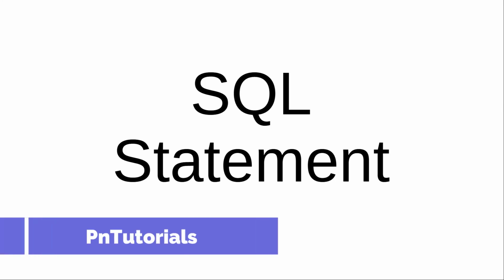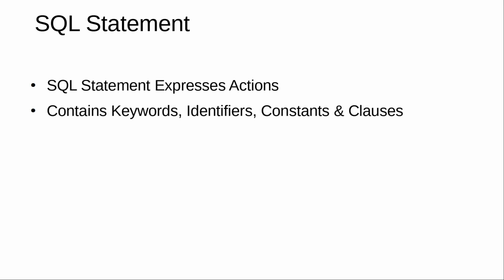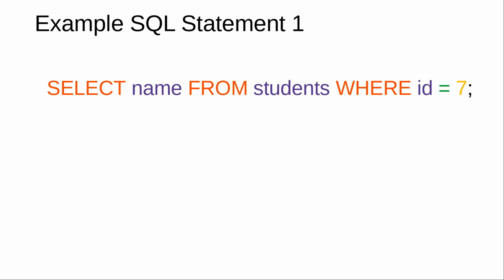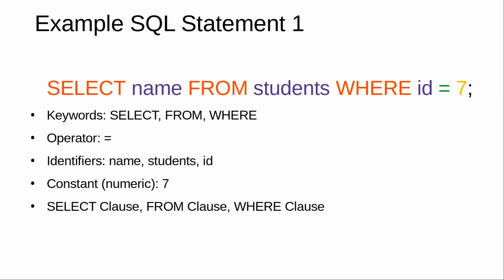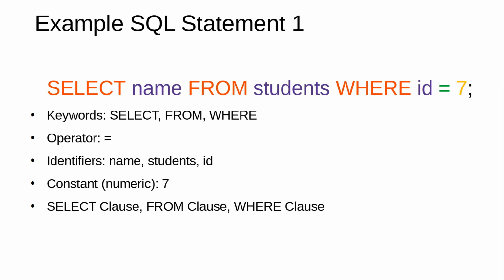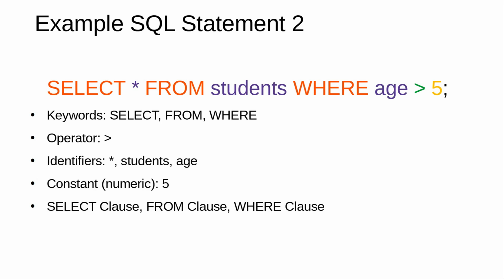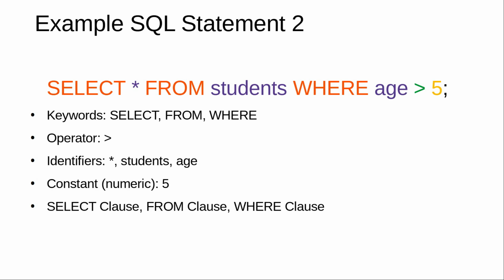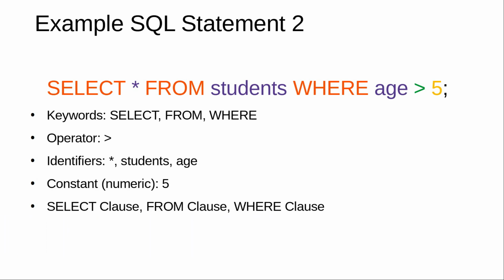A Standard Database SQL Statement | Keywords, Identifiers, Constants & Clauses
In this video tutorial, we will learn what is a standard database SQL statement. We will also understand Keywords, Identifiers, Constants & Clauses in SQL statement.

A SQL Statement is used to execute some actions. And a SQL command or syntax or statement is made up of different elements like keywords, identifiers, constants & clauses.

This video tutorial will explain about each element using example SQL statement.

Check out other video tutorials